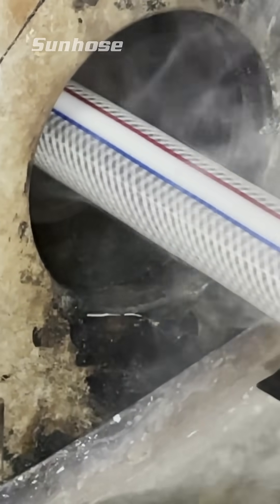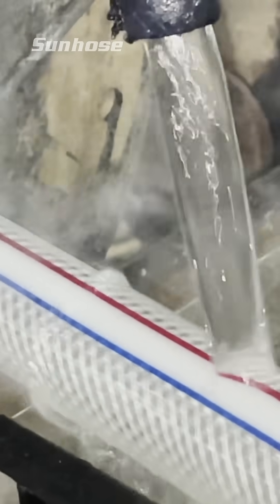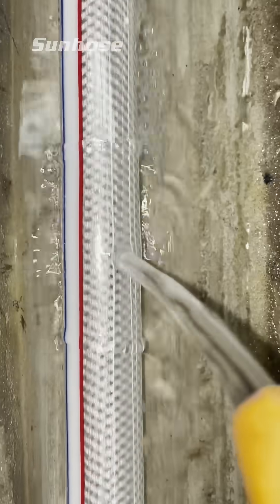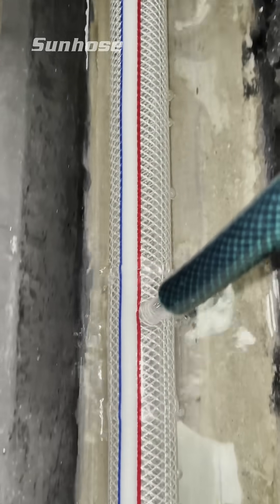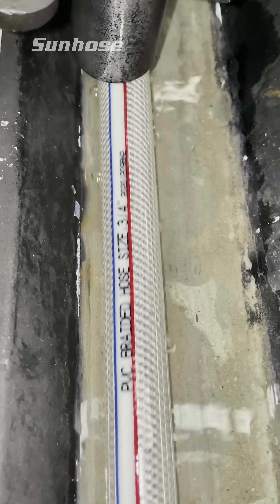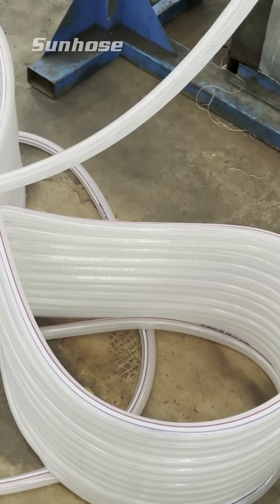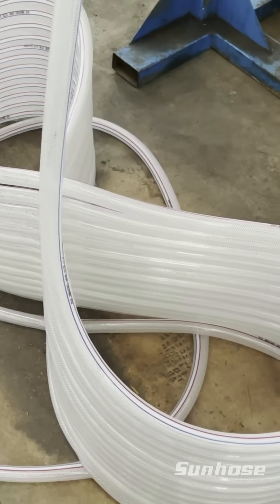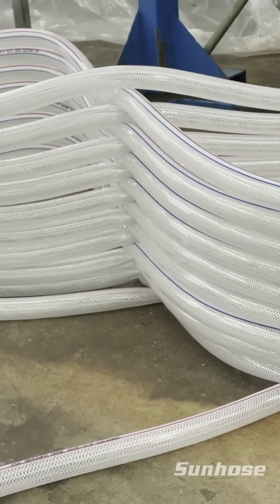Step-by-Step: Crafting the Perfect Clear Reinforced PVC Hose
Ever wondered how clear reinforced PVC hoses are made? In this video, we take you inside the factory for a detailed, step-by-step look at the entire production process — from raw material to finished product.
Watch as we:
✔️ Mix and melt high-quality PVC materials
✔️ Extrude the hose into a perfect tube
✔️ Insert the reinforcement layer for added strength and flexibility
✔️ Cool, print, and cut the hose to precise specifications
✔️ Prepare the final product for shipment

These hoses are widely used in industries like agriculture, construction, and food-grade processing — and now you’ll see exactly how they’re made!